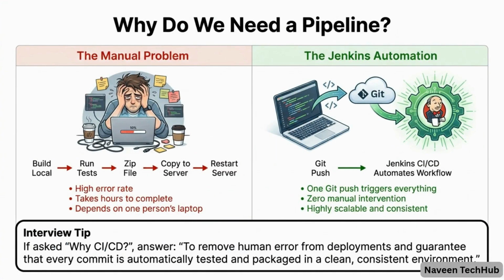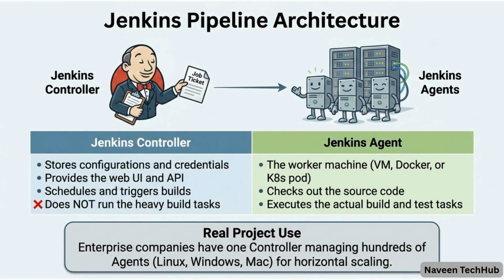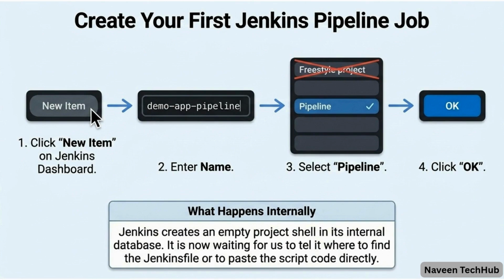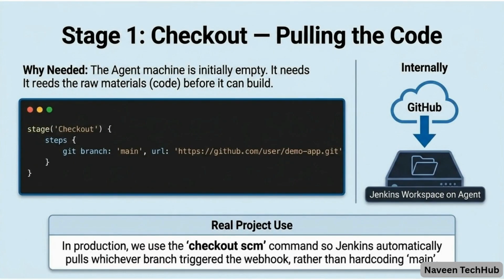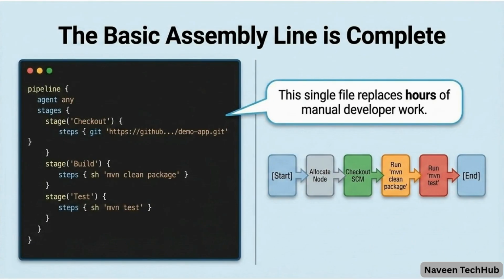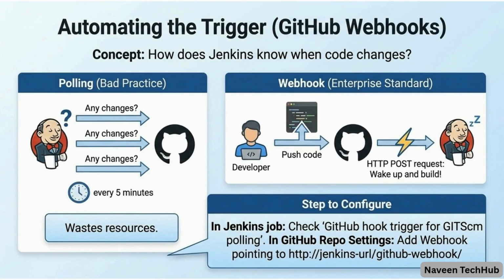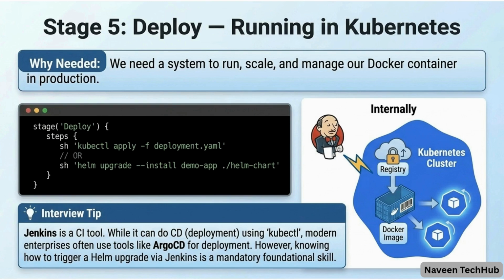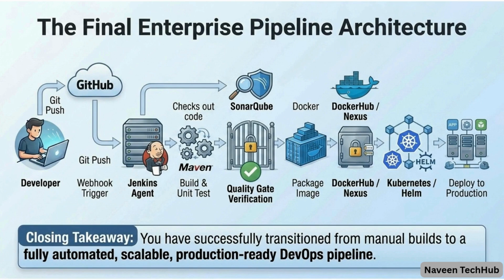Jenkins Pipeline Tutorial for Beginners | Build CI/CD Pipeline Step by Step | Docker, K8S & GitHub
Learn how to build a Jenkins CI/CD Pipeline step by step from scratch using a practical, real-world DevOps workflow.

In this beginner-friendly Naveen TechHub tutorial, we go beyond Jenkins syntax and understand how the complete pipeline works internally — from a developer pushing code to GitHub all the way to building, testing, containerizing, and deploying the application.

You’ll learn:

Why Jenkins pipelines are needed
Jenkins Controller vs Agent architecture
Pipeline-as-Code and Jenkinsfile basics
pipeline, agent, stages, stage, and steps
Creating your first Jenkins Pipeline job
GitHub source-code checkout
Maven build and packaging
Automated unit testing and quality gates
GitHub Webhooks for automatic pipeline triggering
Docker image build and registry push
Jenkins credentials and secure password handling
SonarQube quality gate integration
Kubernetes and Helm deployment
Complete enterprise CI/CD architecture
End-to-End Workflow

Developer → GitHub → Webhook → Jenkins Agent → Maven Build → Unit Test → SonarQube → Docker → Registry → Kubernetes/Helm → Production

This tutorial is designed for DevOps beginners, software engineers, cloud engineers, and interview preparation.

If you're learning Jenkins for real projects, focus especially on understanding what happens internally at every stage, rather than only memorizing Jenkinsfile syntax.

Channel: Naveen TechHub